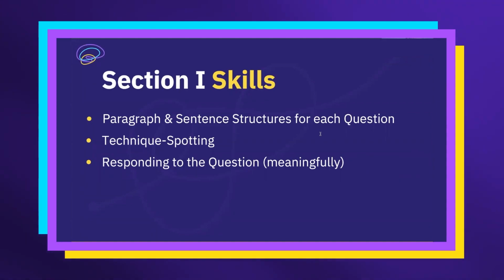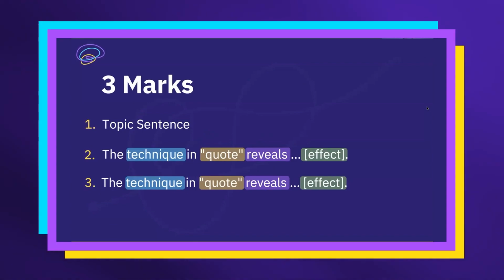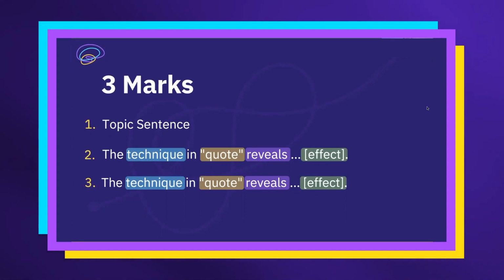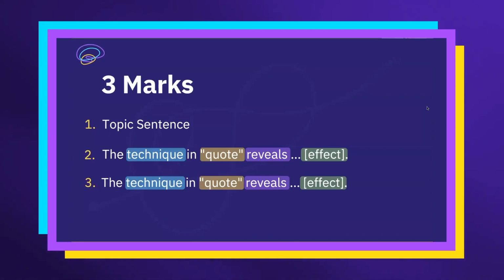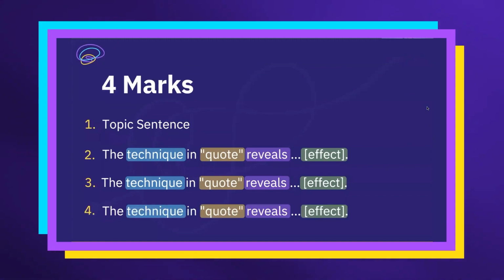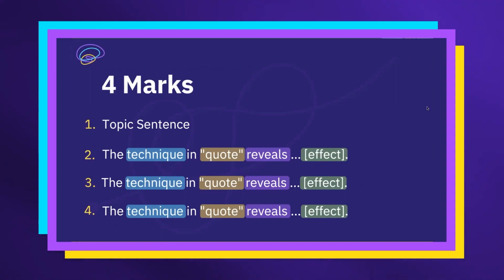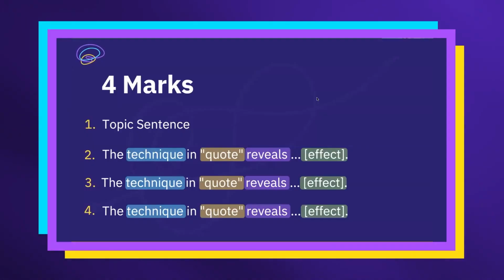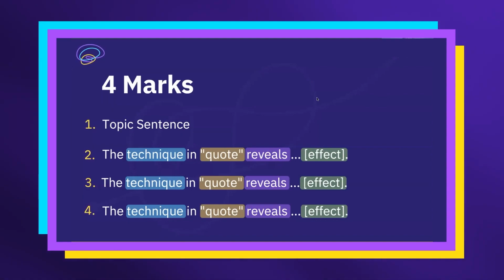Everything you NEED TO KNOW for ENGLISH SECTION 1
Today, Jonny goes over the essential components to understanding what is in Section 1 and how to grapple with potential questions.